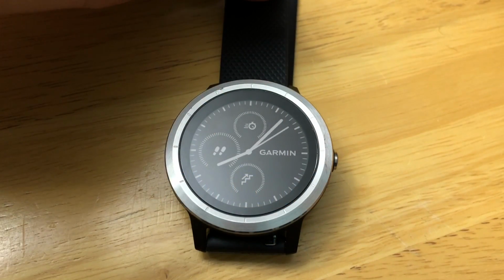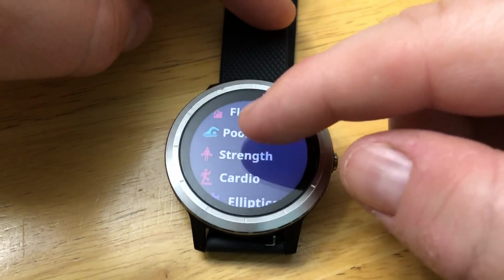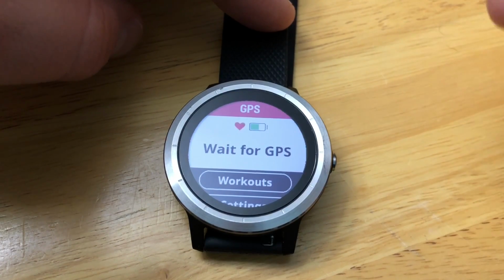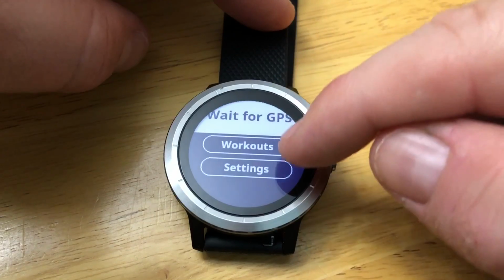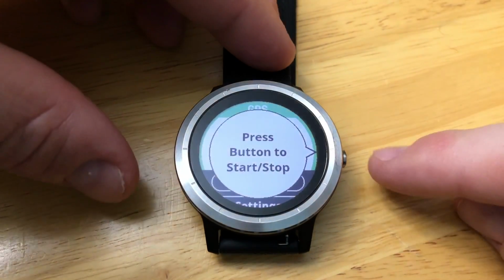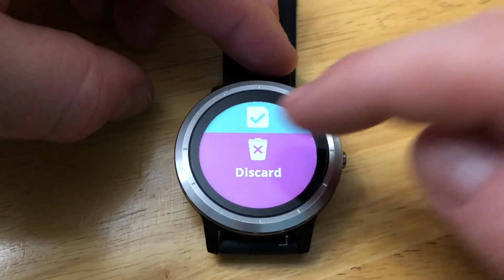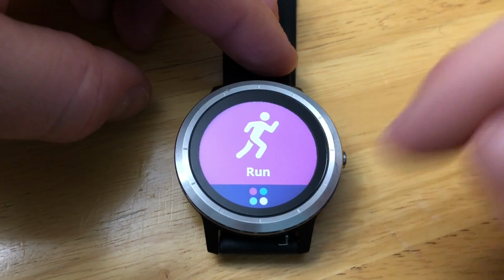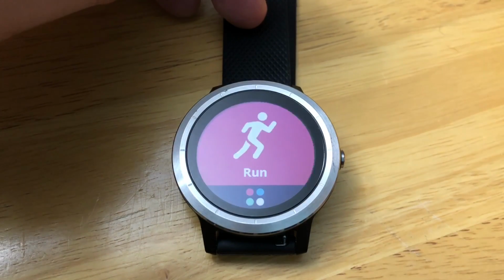Garmin Vivoactive 3- How To Start An Outdoor Activity (Run, Bike, Walk)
In this video, we will look at how to start outdoor GPS tracked activities with your Garmin vivoactive 3 like running, walking, golf, bike and rowing. There are more outdoor activities, but the process is the same.

Note that outdoor activity profiles will turn on the GPS, while indoor activities won't turn on the GPS. It's recommended that you do a few run or walks outside to calibrate the internal sensor next time you want to do a treadmill activity for example.

1. PRESS the KEY BUTTON
2. SELECT an outdoor activity profile like RUN WALK BIKE  ETC...
3. Go outside and wait for a GPS signal. You can select a workout or adjust the setting for this profile like data screens, auto lap, auto pause, alerts and other settings you can customize.
4. Once you get the GREEN RING to indicate that the GPS is ready, you can PRESS the KEY to start tracking the activity.
5. PRESS the KEY to STOP.
6. You'll get a summary page and you can select DONE.
7. You can choose to SAVE or DISCARD the activity.

These steps will be the same for the other outdoor profiles.

What better way to avoid chores than to watch videos from an array of related topics based in Nova Scotia. Starting from the outdoors with hiking, product reviews, bushcraft, outdoor recreation, outdoor cooking, outdoor skills & GPS tutorials. We even include Garmin GPS tutorials for runners.